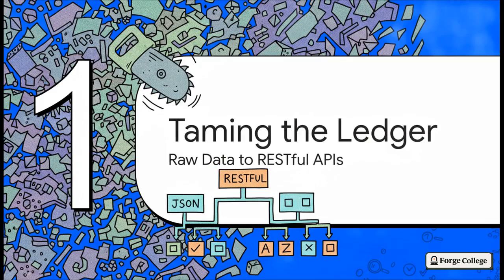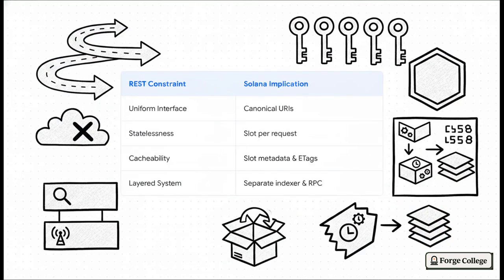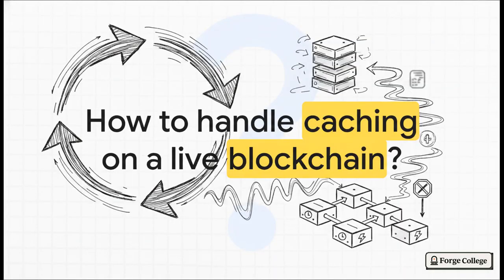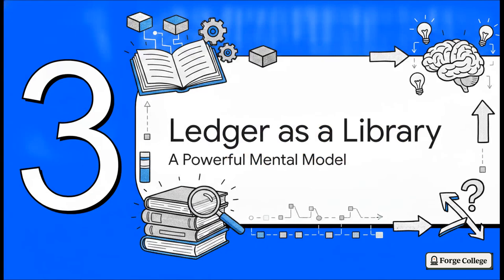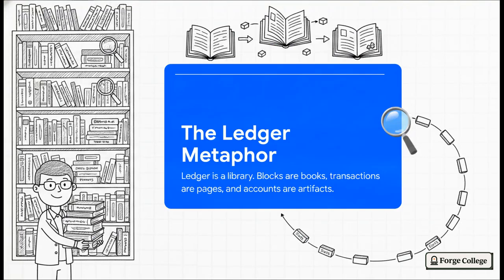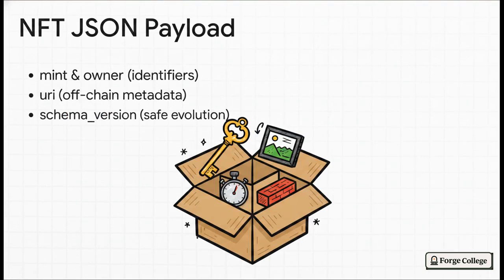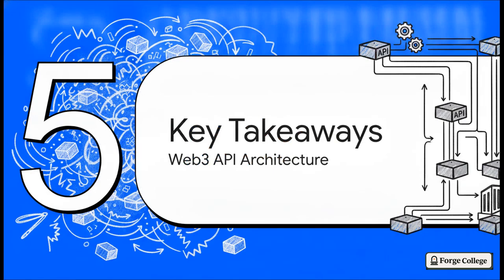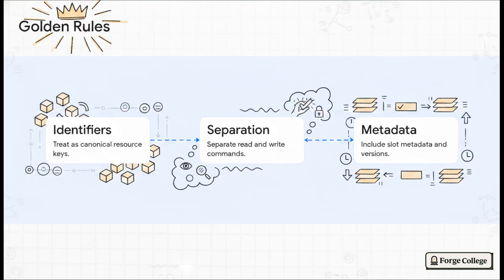RESTful APIs for Solana — Forge College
How do you expose Solana ledger state and on-chain behavior as stable, client-friendly HTTP resources? Understanding REST constraints and HTTP semantics is essential for turning protocol data into predictable, maintainable APIs that scale.

In this lesson you'll examine the core Representational State Transfer constraints and how each one maps to concrete design decisions for Solana integrations. You will learn how to model common Solana resources (accounts, transactions, programs, events, and derived index views) as REST resources and choose canonical identifier schemes such as /accounts/{pubkey}, /transactions/{signature}, /programs/{programId}/state, and /blocks/{slot}. The lesson covers HTTP method semantics (GET, POST, PUT/PATCH, DELETE) and when to use GET for ledger queries versus POST for submitting signed transactions. You will also learn stateless interaction patterns, JSON interchange strategies to avoid leaking protocol internals, and practical tradeoffs around freshness, consistency, and cost when backing endpoints with node RPCs or indexer backends.

Advanced developers and architects building Web2→Solana integrations who already understand Solana accounts, programs, confirmed transactions, and basic HTTP request/response semantics. This lesson expects prior familiarity with API design patterns like pagination and filtering.

- Applying REST constraints to Solana resources and operations
- HTTP method mapping for ledger queries, transaction submission, and updates
- Resource naming and identifier schemes (accounts, transactions, programs, blocks)
- Stateless interactions and JSON data interchange vs raw binary account payloads
- Freshness, consistency, and cost tradeoffs: RPC nodes vs indexer backends
- Pagination, filtering, and endpoint patterns for client-friendly APIs

Ready to build predictable Solana APIs and learn more?